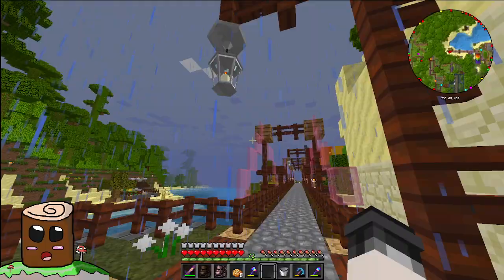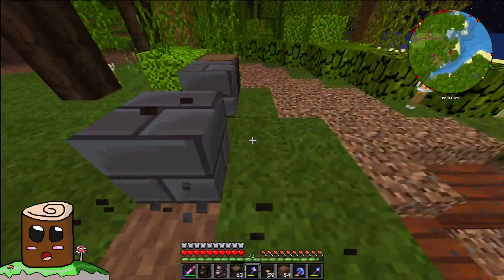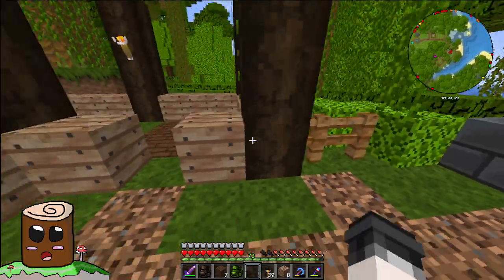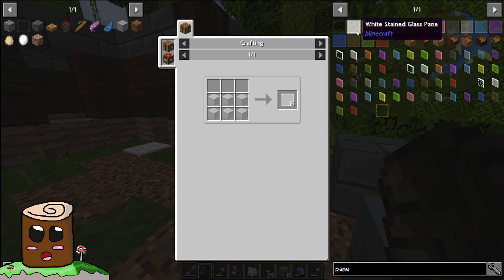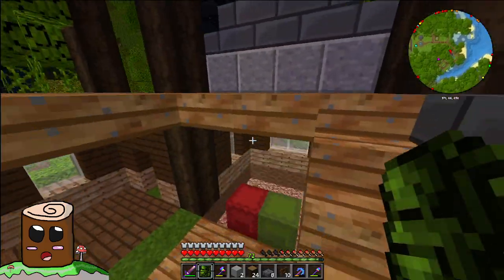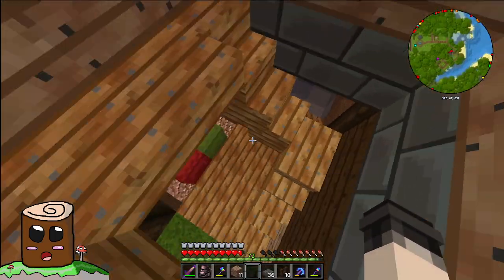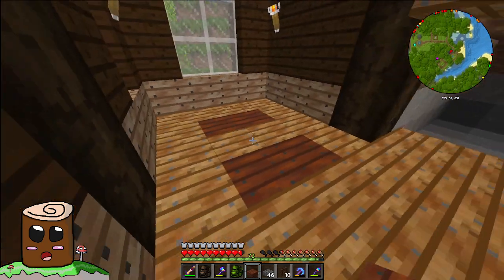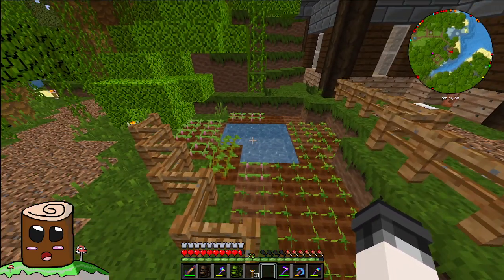Minecraft Jungle Paradise Golden Age - Ep854 : Naturist Alchemy Lab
Hello and Welcome to my Minecraft - Jungle Paradise Golden Age a Modded Survival Let's Play Series in Today's Episode We Build a Naturist Alchemy Lab to Grow Our New Crops

Like and Subscribe for More Shenanigans and videos Of This Series and Other Series I Do On This Channel, Okay Stay Safe and Have a Nice Day or Night and Have a Toastie Or a Apple Maybe even some Orange Juice Need To Keep up Those Vitamins and bye bye see you next time.  I ^o^ I 👍
                                        Minecraft 1.12.2

Tenko's LinkTree -:- Links to all Socials ^-^ (You Shall Make Me Eggs)

o _ o  BBWC Link To Tenko's Sister Berry's Channel and Twitch  o _ o

(-(Current Mod List: Adventure-Tools-Mod-1.12.2, Better-Animations-Collection-2-Mod-1.12.2, BiblioCraft[v2.4.5][MC1.12.2], Blockcraftery-Mod-1.12.2, Bookshelf-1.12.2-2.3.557, BspkrsCore-1.12.2,butterflies-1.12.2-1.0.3, camera-1.0.10, Chameleon-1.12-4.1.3, Chameleon-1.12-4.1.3, ChestTransporter-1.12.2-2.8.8, chococraft_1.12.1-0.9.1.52, Class-Armor-Mod-Berserker-Mage-Archer-1.12.2, Cloud-Boots-Mod-1.12.2, ColoredLights-1.12.2-v-1.2.1, Connected-Glass-Mod-1.12.2, Custom-Mob-Spawner-Mod-1.12.2, Damage-Indicators-Mod-1.12.2, Enchanting-Plus-Mod-1.12.2, Fast-Leave-Decay-Mod-1.12.2, Follow-The-Rainbow-1.12.2, Fossils-and-Archeology-Revival-Mod-1.12.2, Friendly-Fire-Mod-1.12.2, GottschCore-1.12.2, Gravity-Gun-Mod-1.12.2, iChun-Util-Mod-1.12.2, ido-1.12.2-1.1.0, jei_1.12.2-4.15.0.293, Killagers-Mod-1.12.2, LibEx-1.12.2, LLibrary-1.12.2, Mapwriter-2-Mod-1.12.2, MC-Paint-1.12.2, Melon-Golem-Mod-1.12.2, Minecraft-Comes-Alive-Mod-1.12.2, MMLib-2.3.0, Mo-Creatures-Mod-1.12.2, MoreCraft-Mod 1.12.2, MrCrayfishs-Furniture-Mod-1.12.2, MysticalLib-1.12.2, Natures-Compass-Mod 1.12.2, NetherReactorCoreMod, OpenBlocks-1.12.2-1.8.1, OpenModsLib-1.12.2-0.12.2, OptiFine_1.12.2_HD_U_G5, Paragliders-Mod-1.12.2, pigarmy-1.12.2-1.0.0, Placebo-1.12.2, PortalGun-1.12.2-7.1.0, RadixCore-1.12.2, Reforged-Mod-1.12, respawnablepets-1.0.4.1, Rpg-Inventory-Mod-1.12.2, Sakura-Mod-Forge-1.12.2, SimpleCore-API-1.12.2, Simple-Corn-Mod-1.12.2, Simple-Wooden-Pipes-Mod-1.12.2, Simply-Strawberries-Mod-1.12.2, StorageDrawers-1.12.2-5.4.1, Stronghold-Compass-Mod-1.12.2, SubLib-1.12.2, Sushi-Mod-1.12.2, totemexpansion-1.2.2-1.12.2, TreeCapitator-Mod-1.12.2, Tropicraft-Mod-1.12.2, Twilight-Forest-Mod-1.12.2, u_team_core-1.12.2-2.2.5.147, UpgradeableArmors-Mod-1.12.2, Useful-Backpacks-Mod-1.12.2, Vanilla+-Tools-Mod-1.12.2, Water-Strainer-Mod-1.12.2, Wither-Skeleton-Tweaks-Mod-1.12.2, MODS : Penguins-Mod-1.12.2, Wolf-Armor-Storage-Mod-1.12.2)-ard